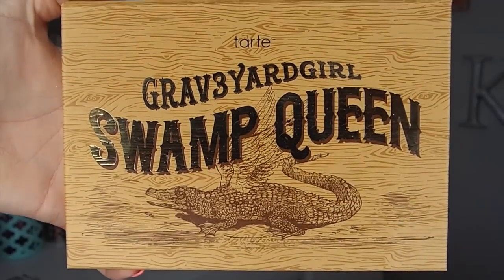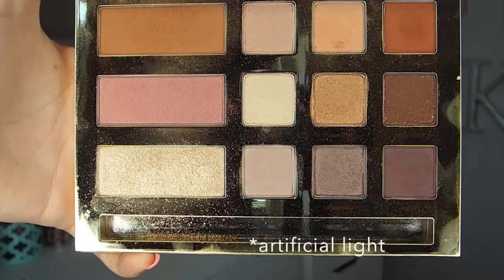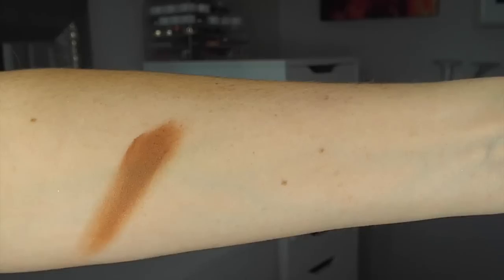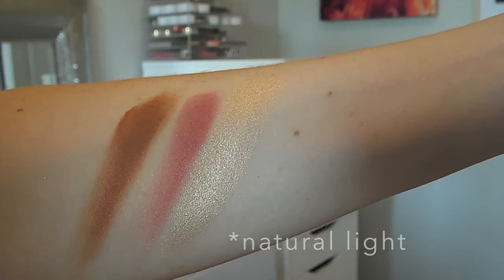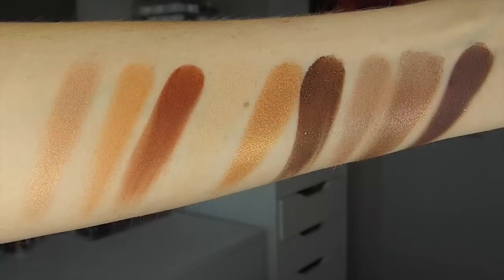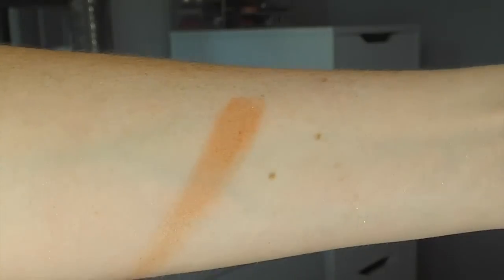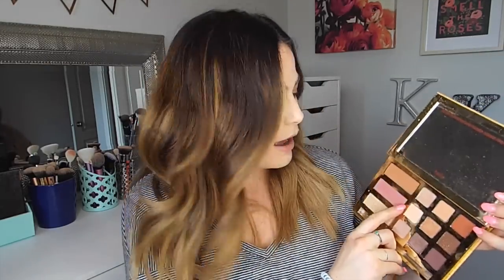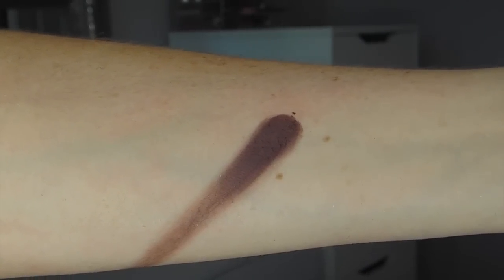Grav3yardgirl x Tarte SWAMP QUEEN Palette | Swatches + Review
WATCH IN HD XXOO

Here is a review of the Swamp Queen palette made in collaboration with tarte cosmetics and Grav3yard Girl! Let me know what you guys think! XXOX

Palette will be available:
6/6 Tarte.com full collection launch (domestic & international)
6/21 Launches on Sephora.com
7/8 Launches in Sephora stores

I use MagicLinks for all my ready-to-shop product links.